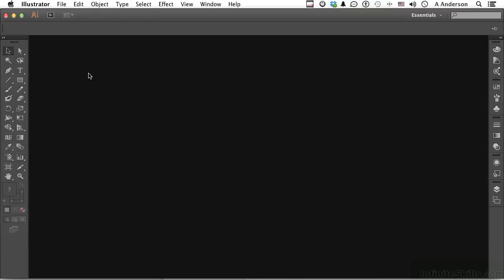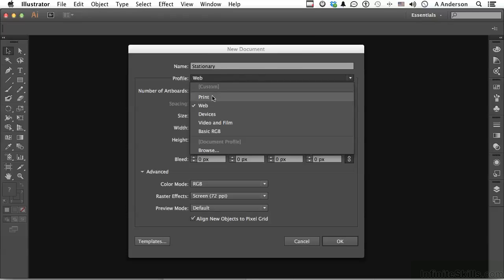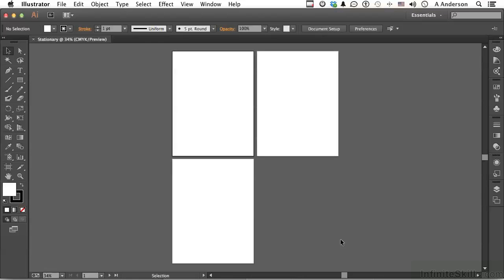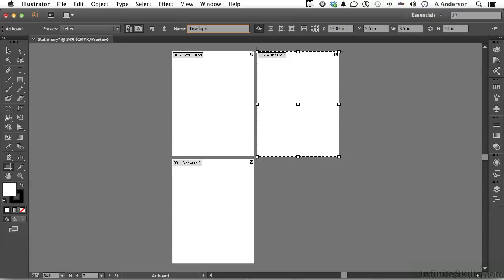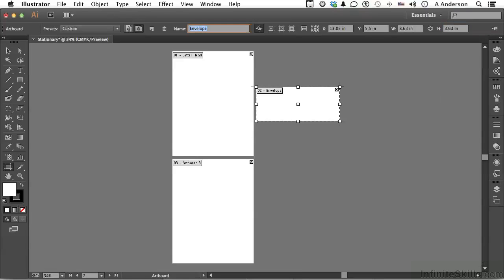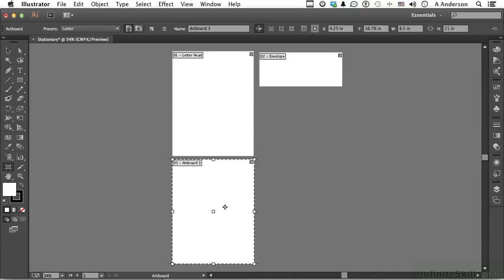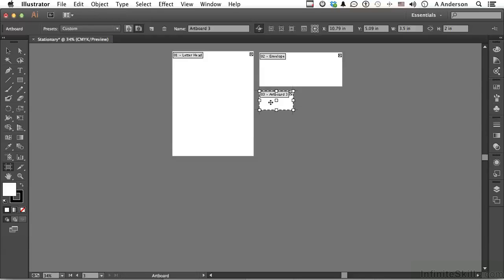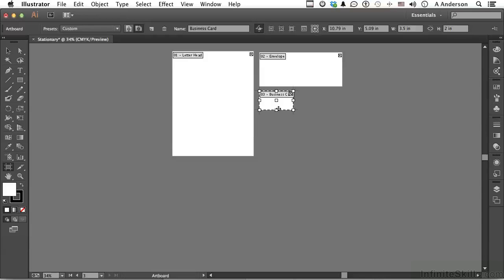Learning Adobe Illustrator CC -17